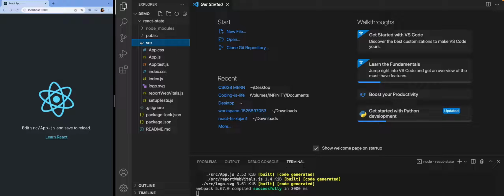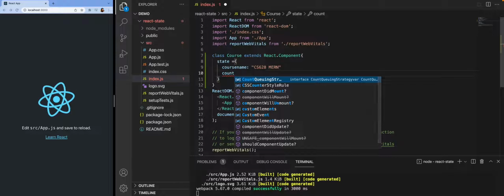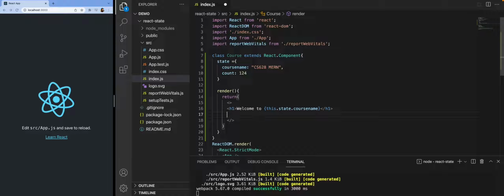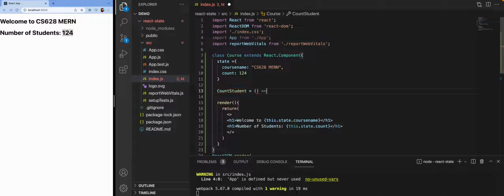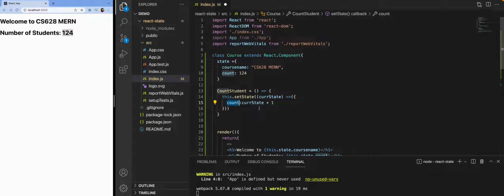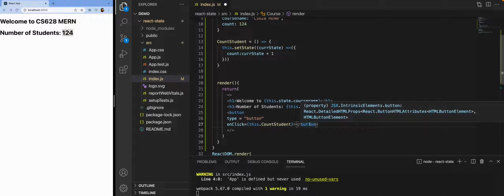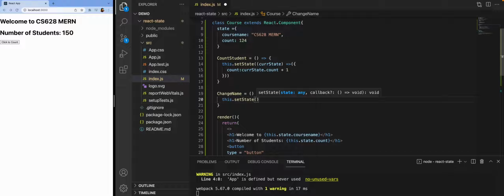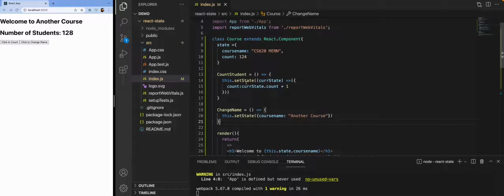React State - Creating and Updating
00:00: Creating States
02:43: Updating States using setState()